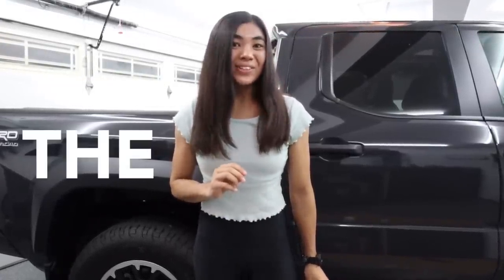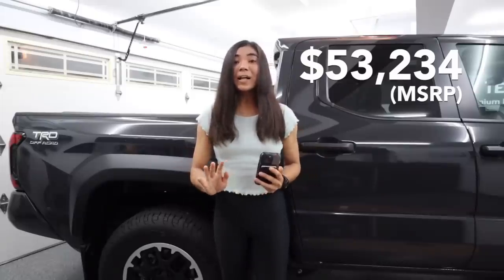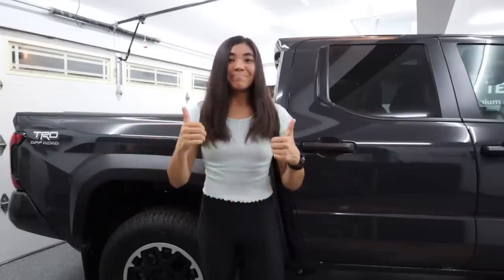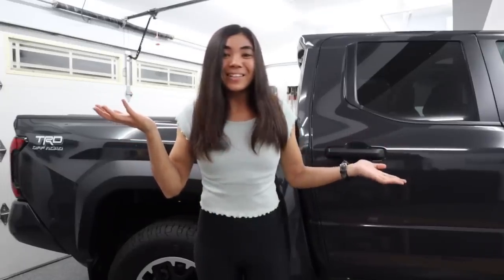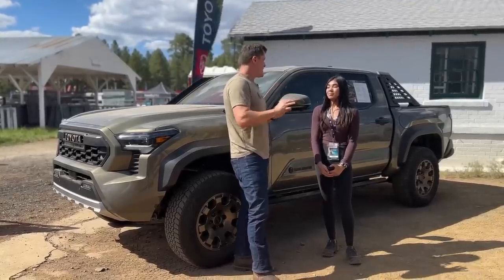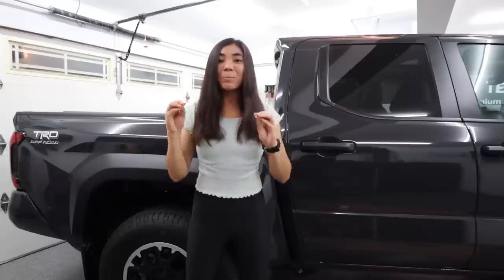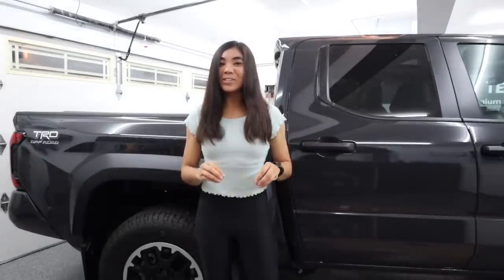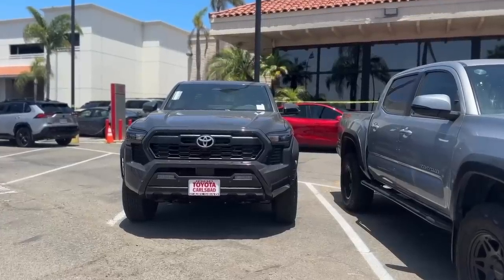Sooo let’s talk about the new 2024 Tacoma’s Price (and what I paid might shock you)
In today's video, I dive deep into the pricing of the 2024 Toyota Tacoma, including a detailed breakdown of what I paid for my own 4th-gen Tacoma! Many of you have been asking for this, and I'm excited to share my insights... plus, I sit down with Marcus Umlauff, GM of Truck Strategy at Toyota Motor North America, to discuss Toyota's approach to pricing, dealership mark-ups, the direct-to-consumer model, and how the new Tacoma stacks up against the competition.

📱  *More Content on my Instagram*

- LacunaSolutions: "ChloeKuo"

*Video Chapters*
0:00 - Context
3:20 - What did I pay for my Tacoma?
8:38 - Reflections on what I paid
14:04 - Ask Marcus: Toyota's stance on dealerships?
16:24 - Old vs New Tacoma prices
19:28 - Ask Marcus: Tacoma vs competition
24:11 - Final Thoughts